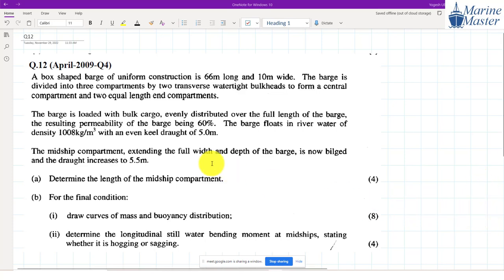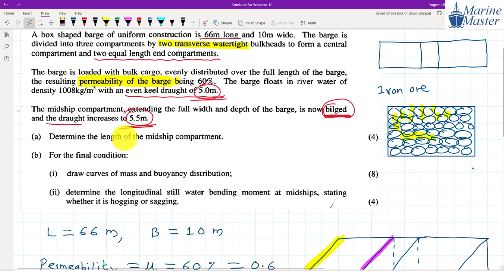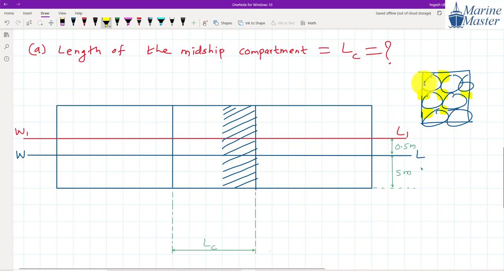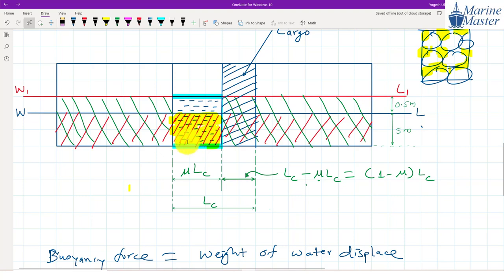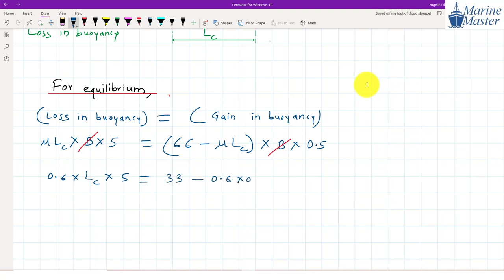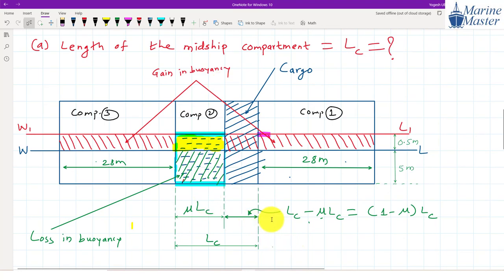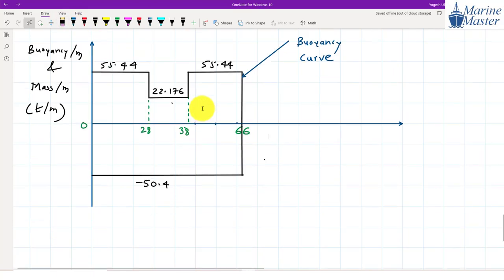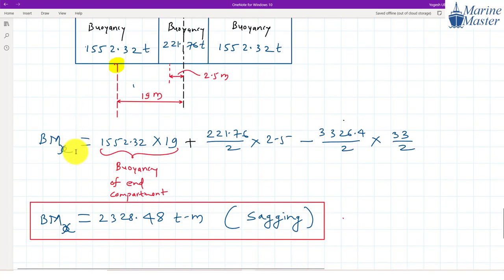NA Ch 6 Q12 (April-2009-Q4)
This video explain Thermal Resistance Theory